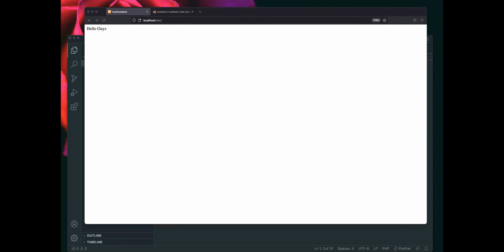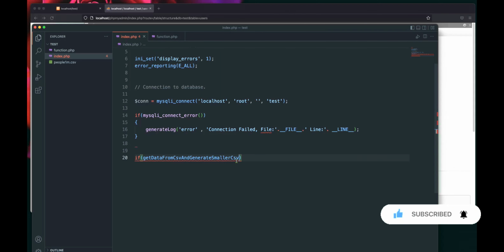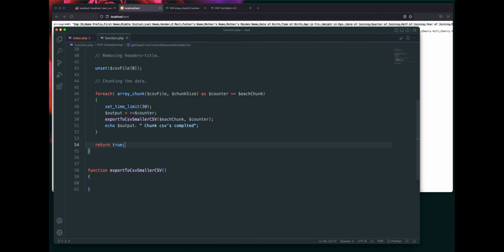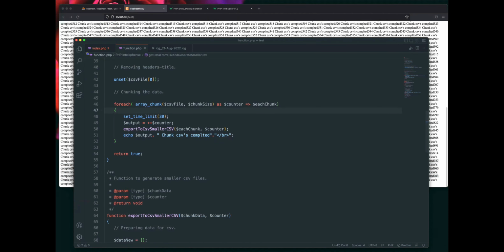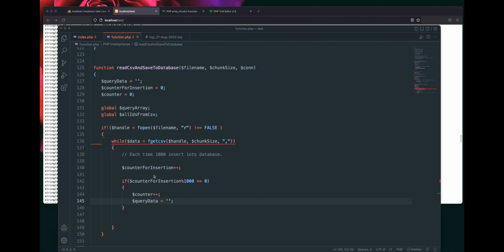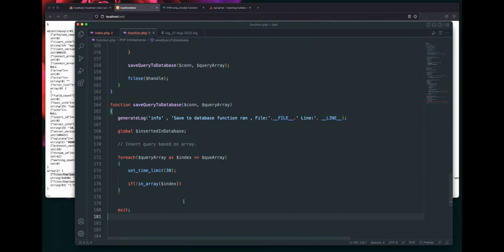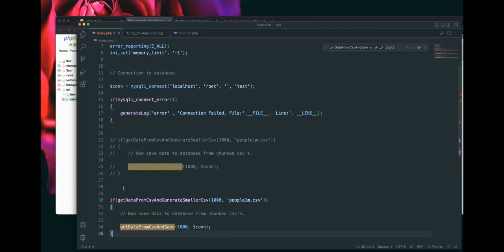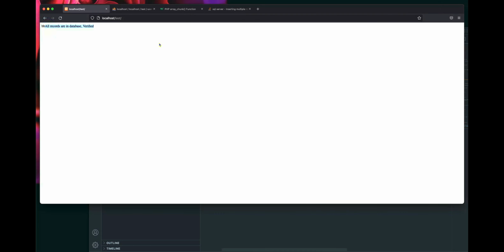How to import data from csv file into mysql database [ For Beginners ] 2022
In this video we are going to import 1million rows of data from csv to database. We are going to use chunk method to store specific number of records every-time. We will add logs as well to see our code execution.
We will also verify if the records are inserted correctly.

Videos you might like:

16. Full guide to create a wordpress theme.
17. Full PDO Guide, a complete Crud

ZarxBiz Offers